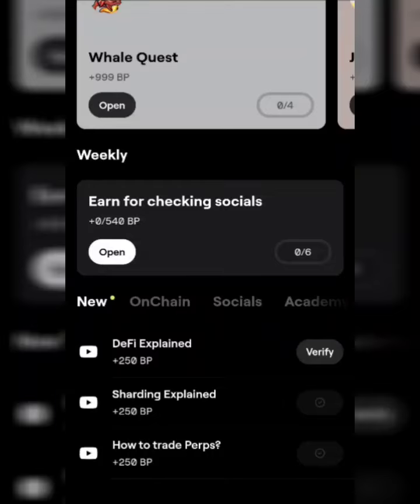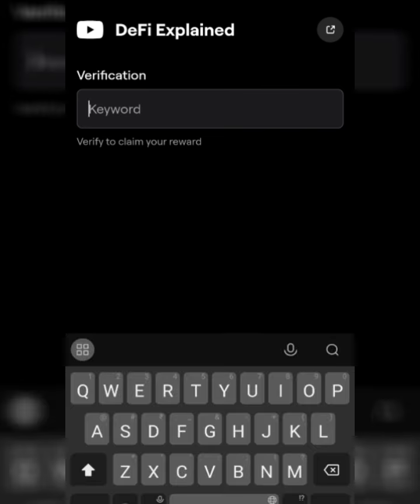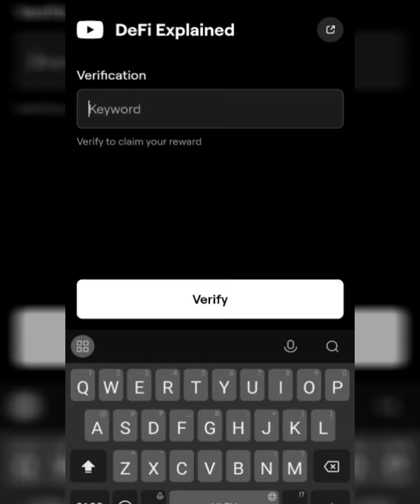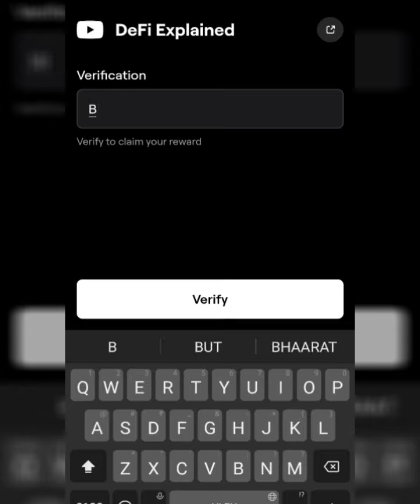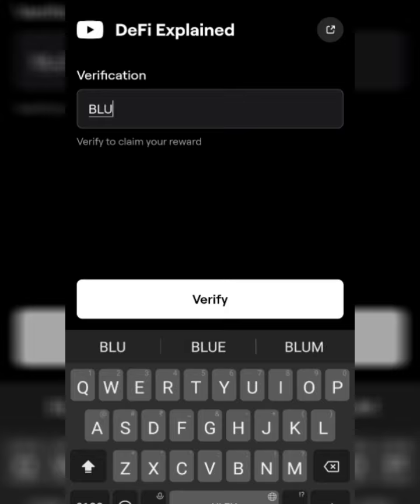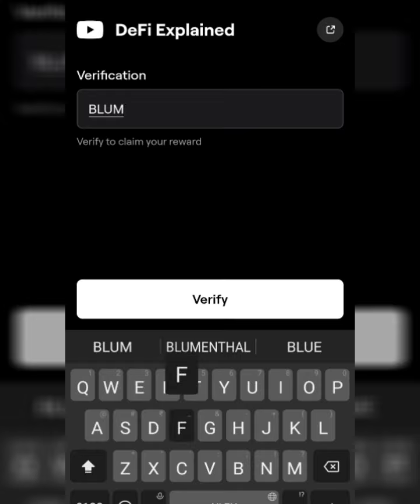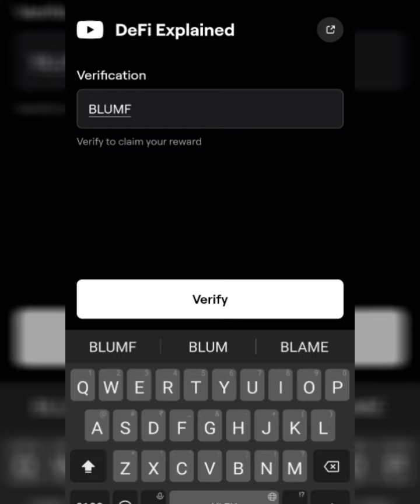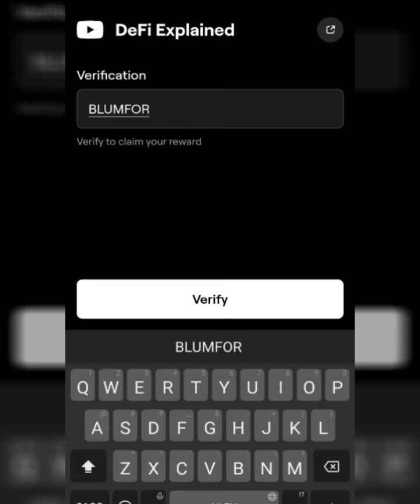Defi Explain blum code | blum video code | Blum Daily code `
blum video code for say no to rug pull,

how to analyse blum video code,
how to spot a rug pull blum video code,

what are telegram blum video code,
what are telegram mini blum video code,
what are telegram mini app blum video code,
shareTrading Explaied Blum code | blum Daily code | blum code | blum code | blum video code